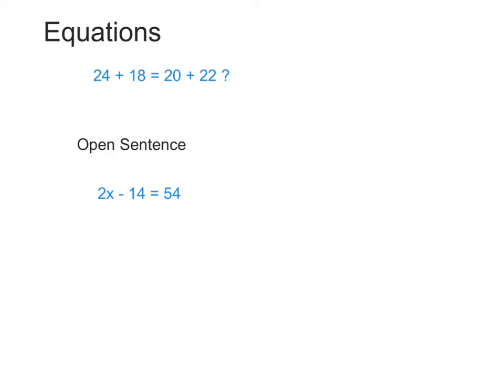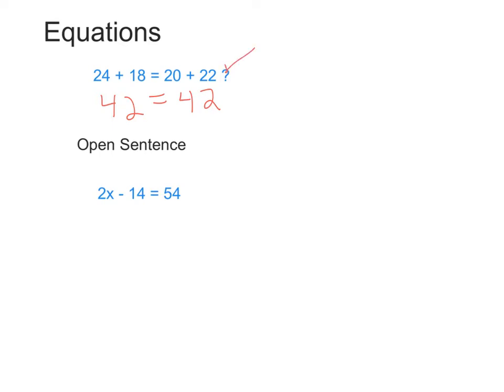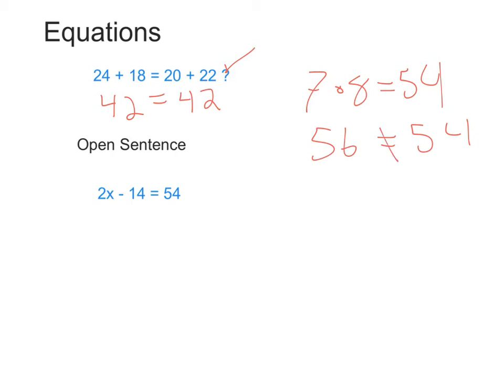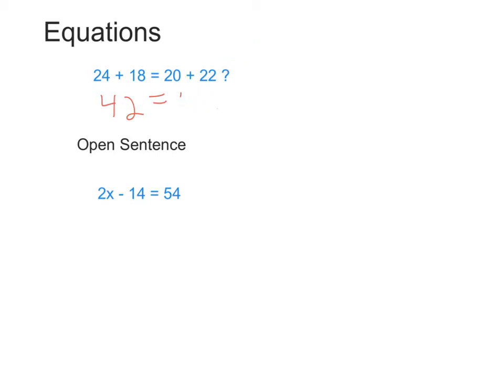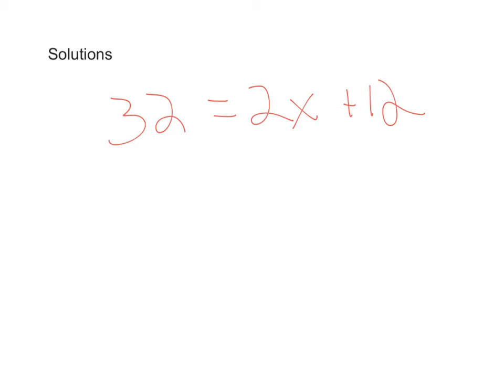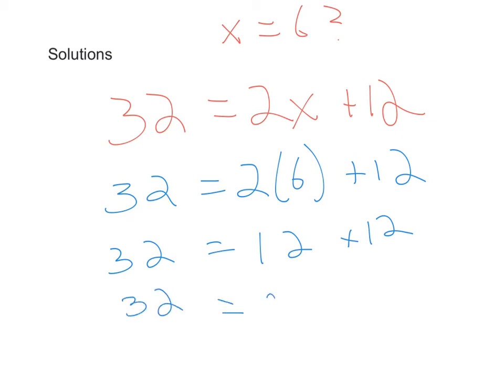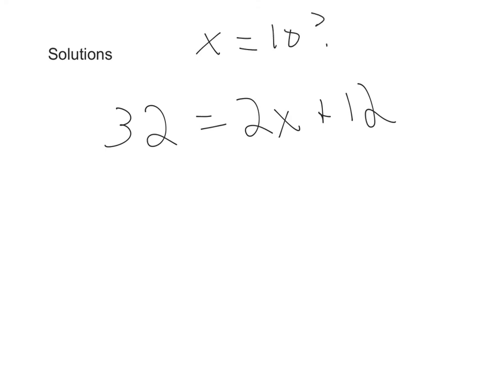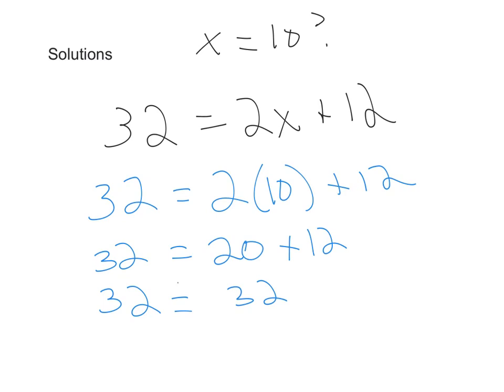AF 9: Intro to Equations